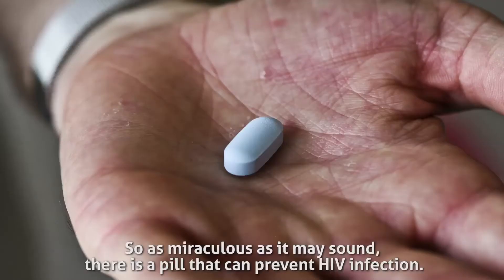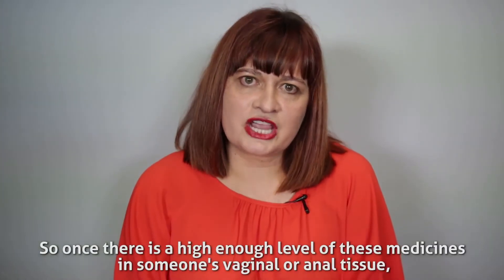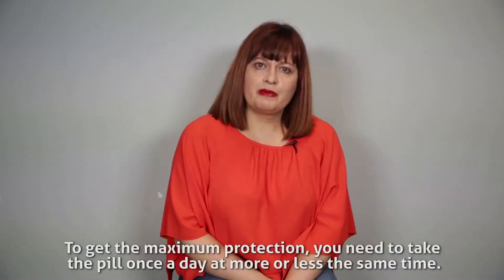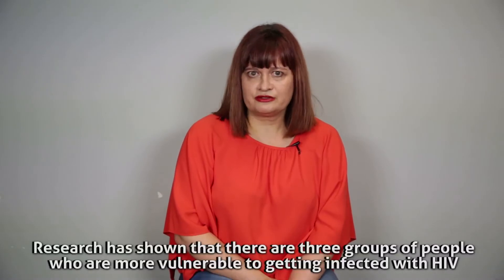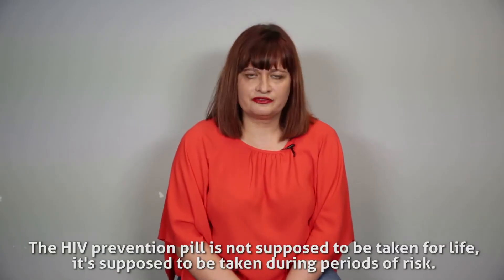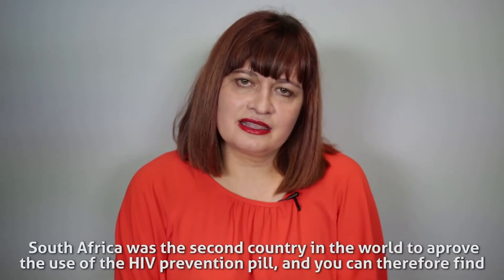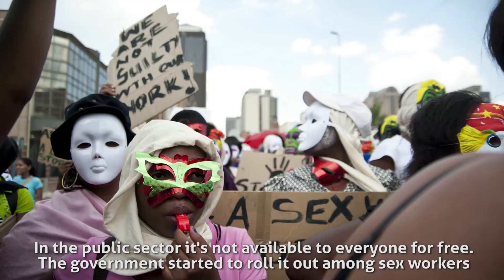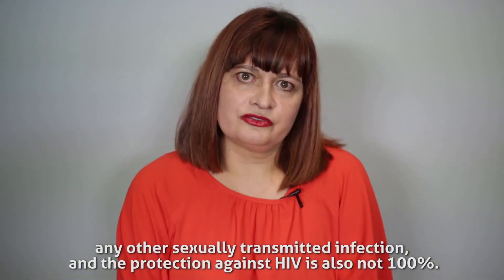How to prevent HIV with a pill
Mia Malan answers six important questions about the HIV prevention pill in three minutes.